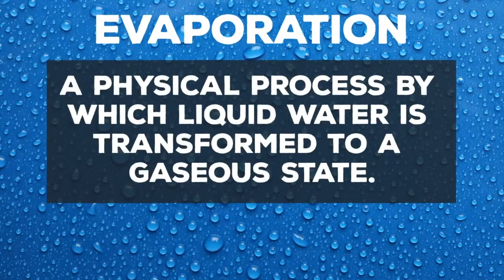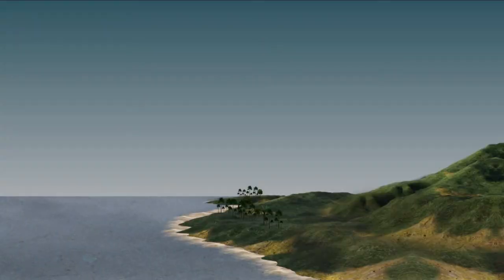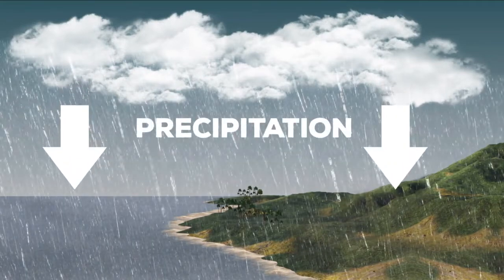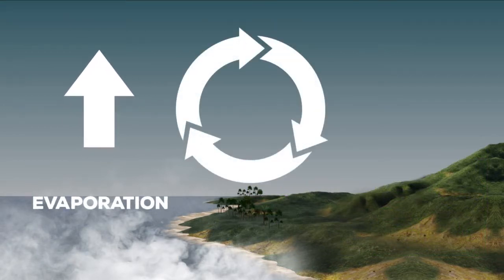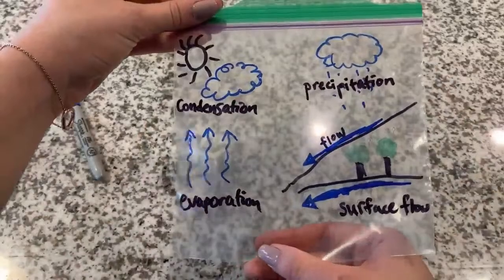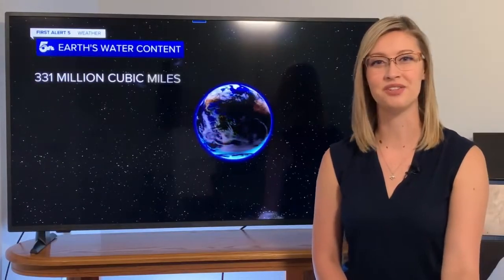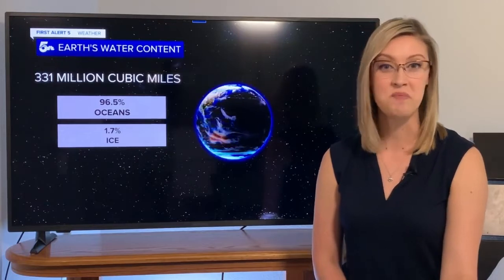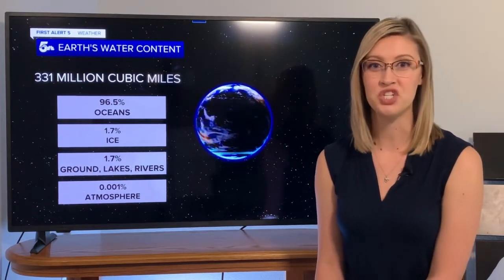Taking Science by Storm: Water Cycle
Meteorologist Alex O'Brien discusses the flow of the water cycle on Earth, with a fun experiment to try with the kids.